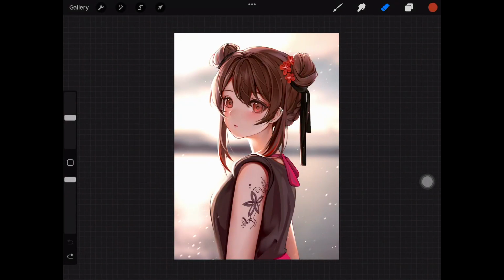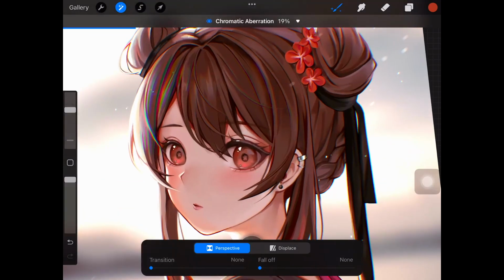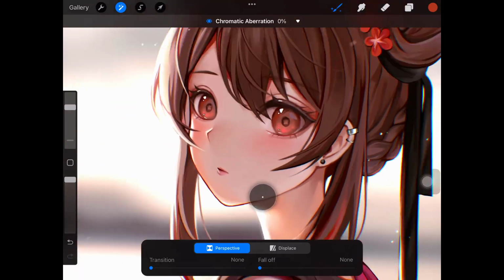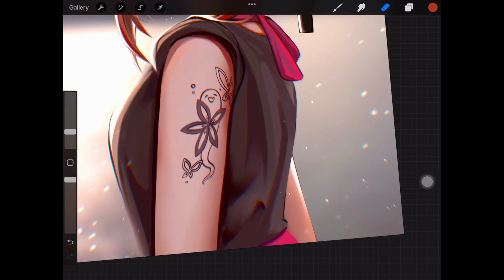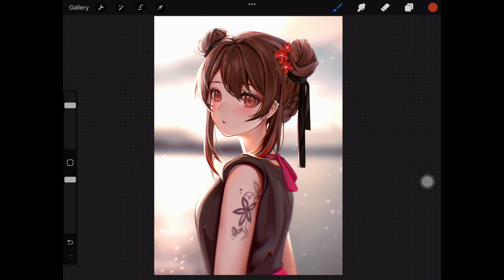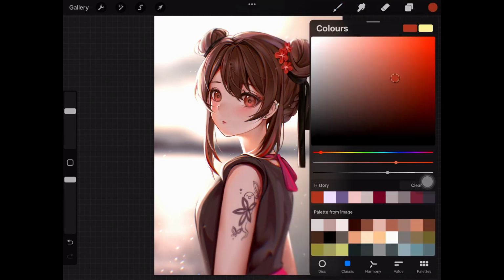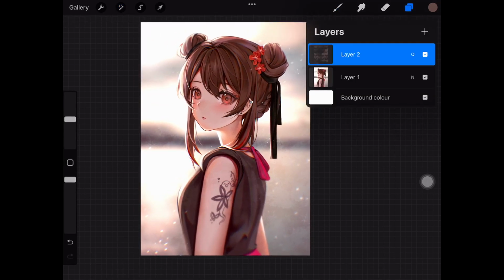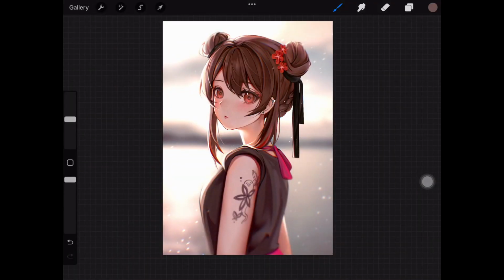31 Artistic Finishing Tricks: Elevating Your Work with Creative Flourishes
Embark on a journey of artistic finesse as we delve into finishing tricks that add that extra touch of flair and sophistication to your creations. In this guide, we explore techniques that allow you to infuse your artwork with unique details and creative flourishes that leave a lasting impression.

Discover how to add texture, highlights, and subtle effects that enhance the overall visual impact of your piece. We'll delve into techniques for creating vignettes, framing, and adding signature touches that make your art stand out. Join us as we uncover the wisdom of finishing tricks, empowering you to elevate your work to a level of artistry that captivates and delights.

Finishing Tricks, Artistic Finesse, Creative Flourishes, Visual Impact, Artistic Details, Texture Addition, Signature Touches, Creative Enhancement, Art Techniques, Elevating Art, Artistic Insights.